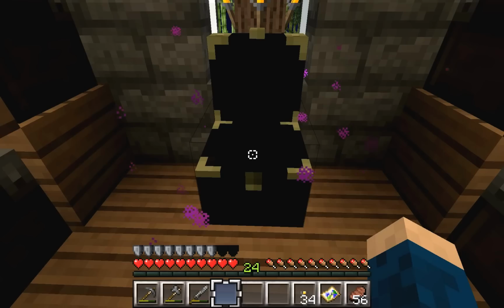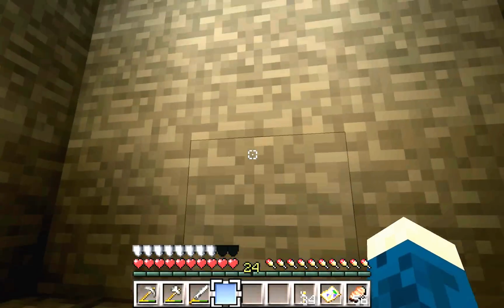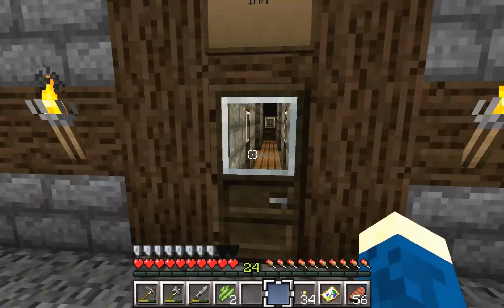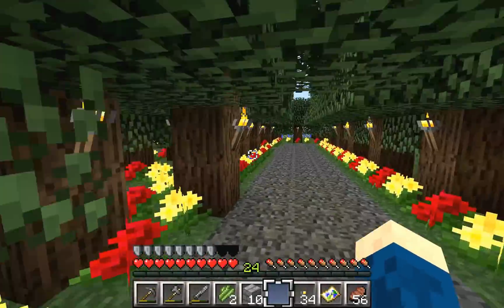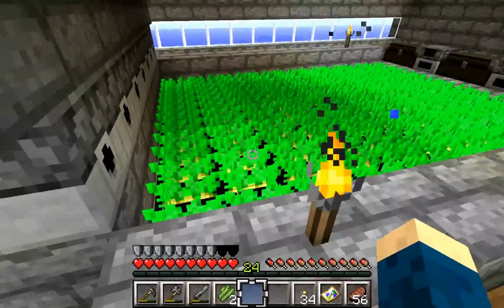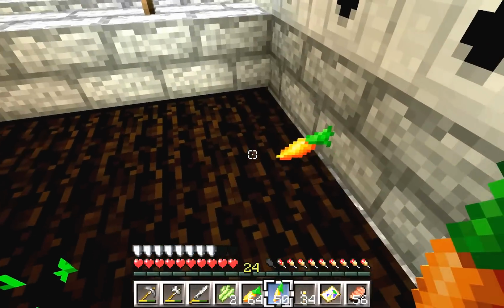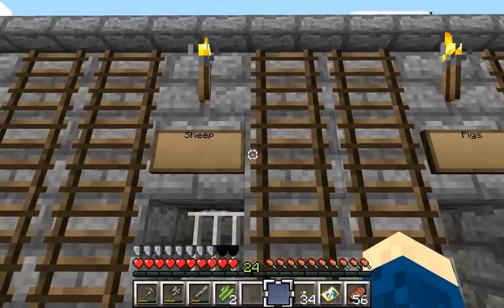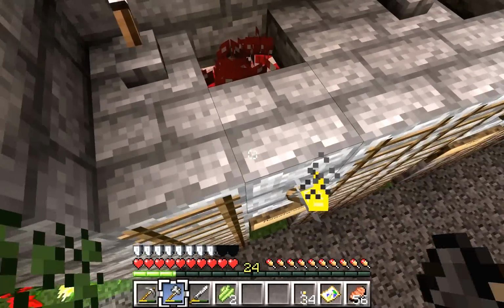Wolf Network Minecraft Server Tour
A quick tour of spawn on our server. for more info.